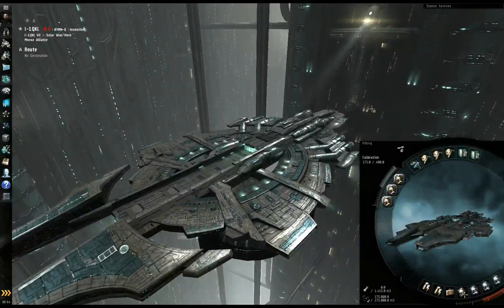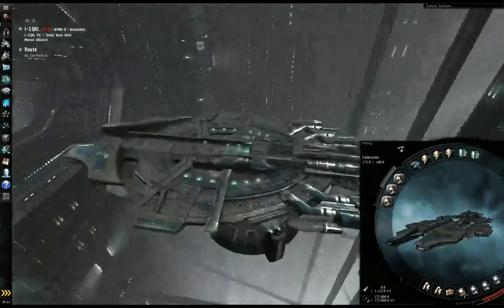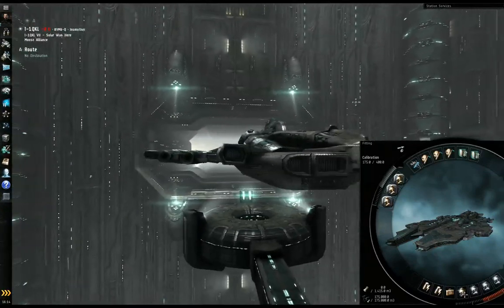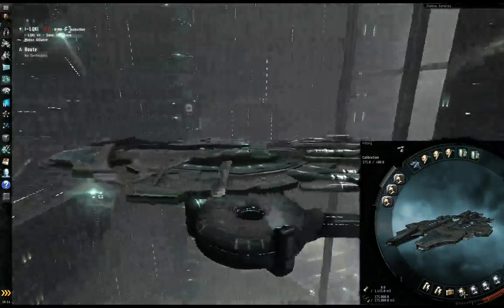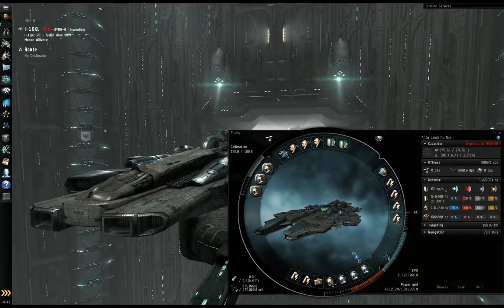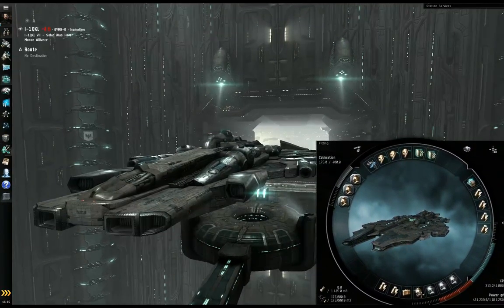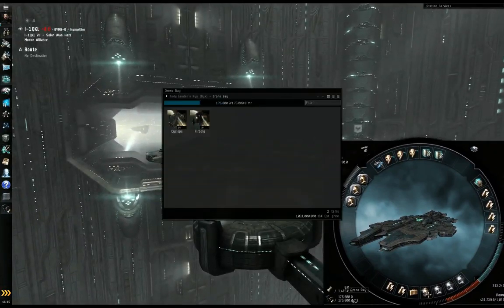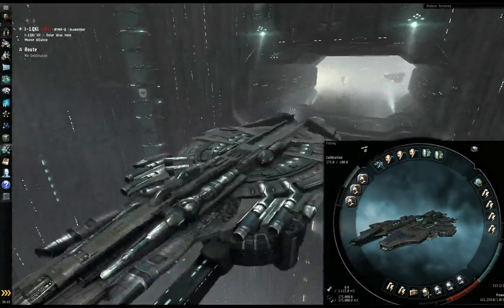Eve Online Nyx in a station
A Nyx is a supercarrier in the game Eve Online.  It runs over 10 bil ISK and is never seen in a station .. until now.  Behold the great ship inside a station.  Obviously, docking this thing requires very careful maneuvering with Advanced Station Maneuvering skill leveled to 5 to get it in without hitting the corners of the station's corridors.

This video was created to astound and amaze.  If you want to have your own supers for free, log on to the Singularity (SiSi) test server and accept the gifts.  Feel free to send me as much ISK on the real server as you want for sharing these supers with you.  PS: I was totally kidding about the Advanced Station Maneuvering skill; it doesn't exist, but I thought it would be funny to mention it.